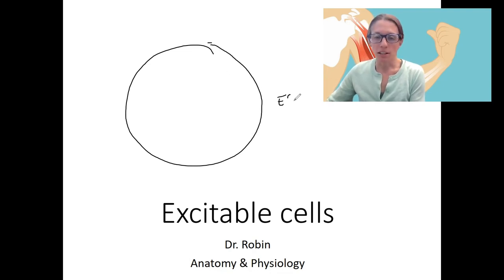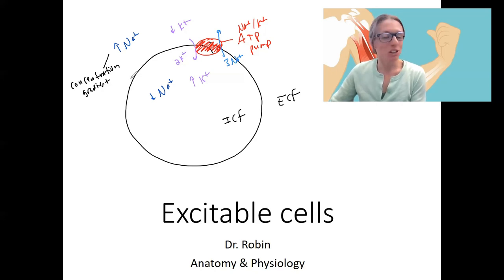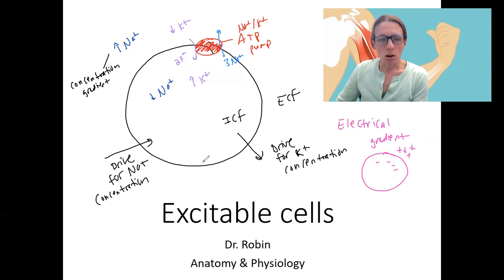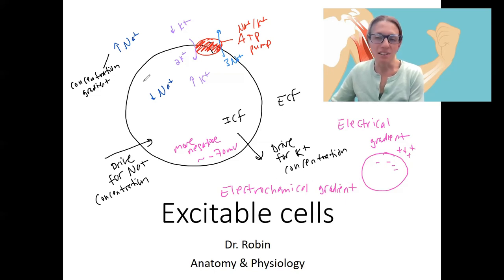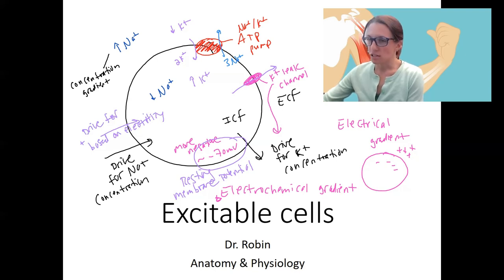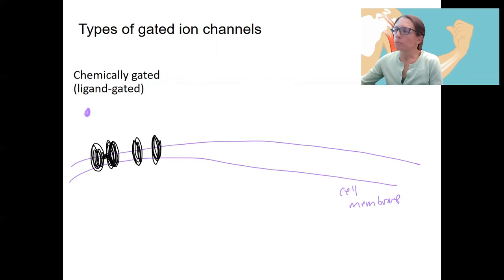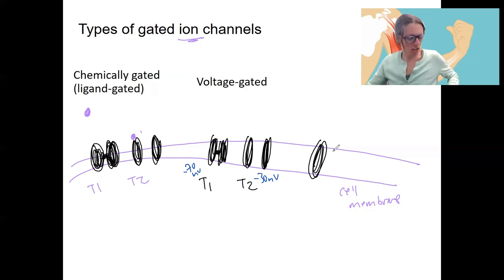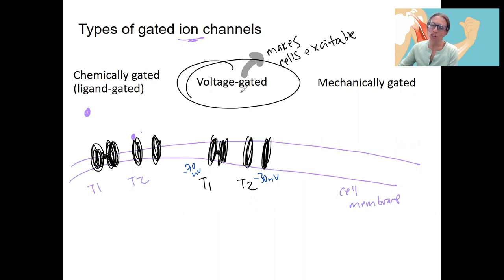3.11 excitable cells